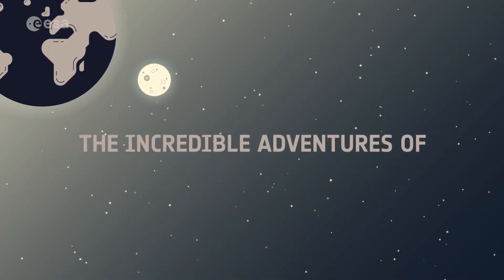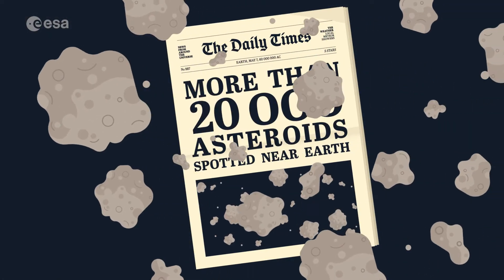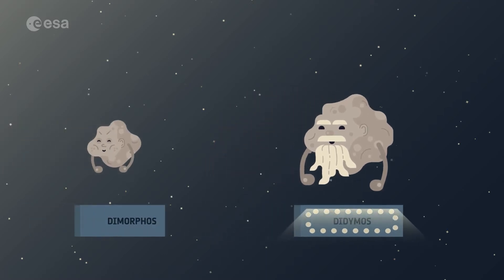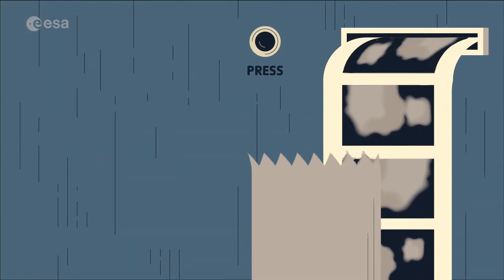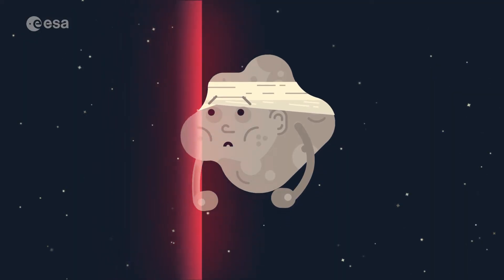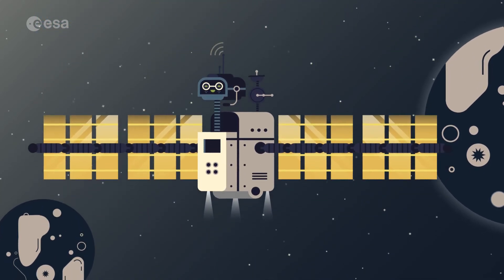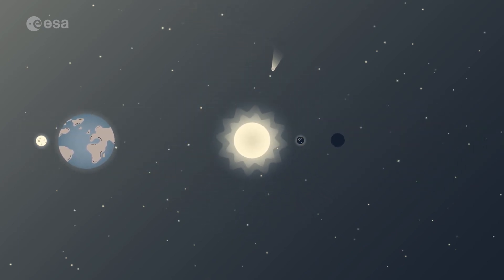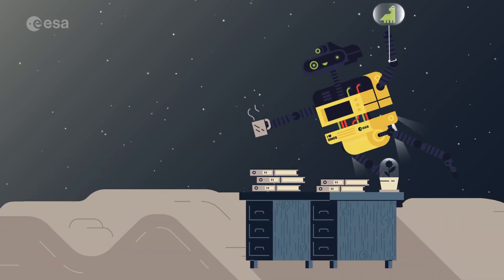The Incredible Adventures of the Hera Mission – Presenting Hera, Asteroid Detective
Meet Hera, our very own asteroid detective. Together with two CubeSats – Milani the rock decoder and Juventas the radar visionary – Hera is off on an adventure to explore Didymos, a double asteroid system that is typical of the thousands that pose an impact risk to planet Earth.

Suitable for kids and adults alike, this episode of ‘The Incredible Adventures of Hera’ takes you on a fun and informative journey to visit Didymos together with Hera. Along the way, you will discover who the main characters are, why this mission is so important, what ESA hopes to achieve with Hera and much more.

Credit: ESA/Science Office